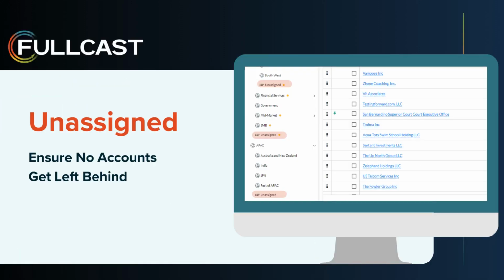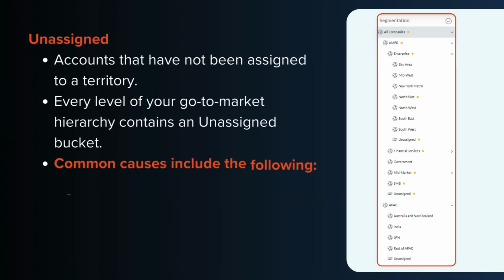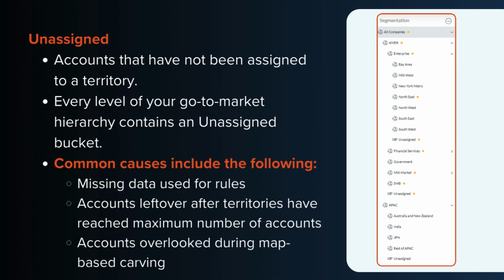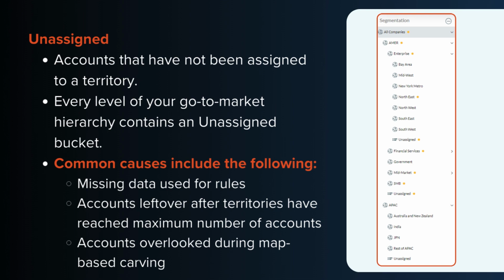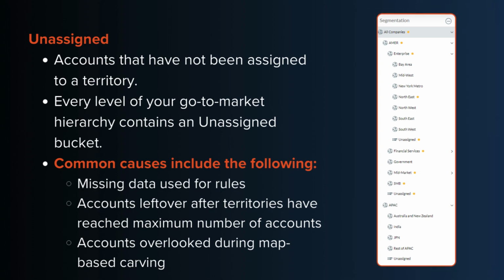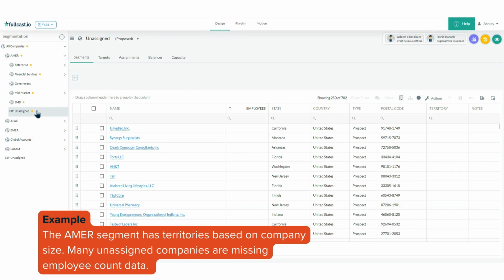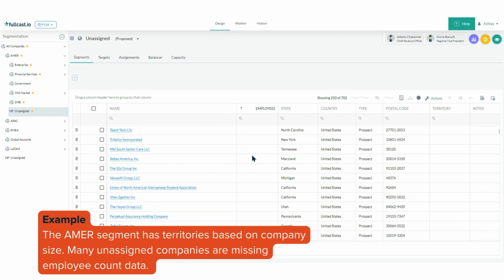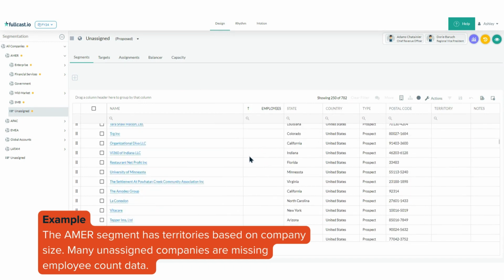Fullcast 102 - Part 7 - Unassigned